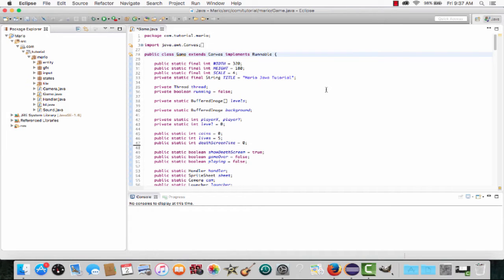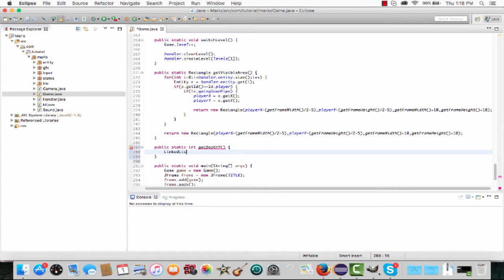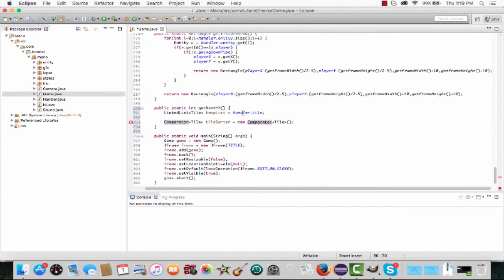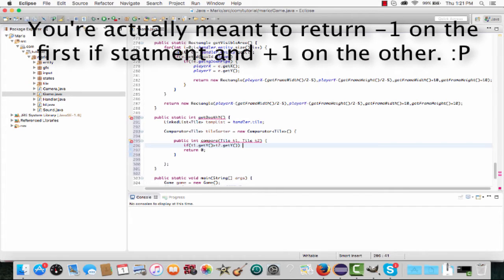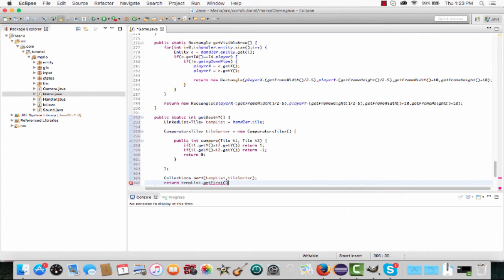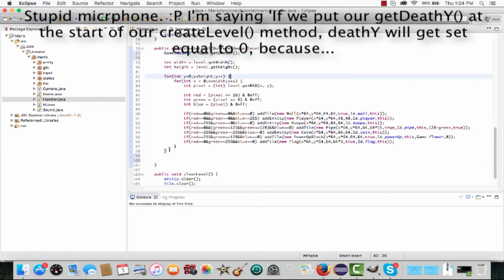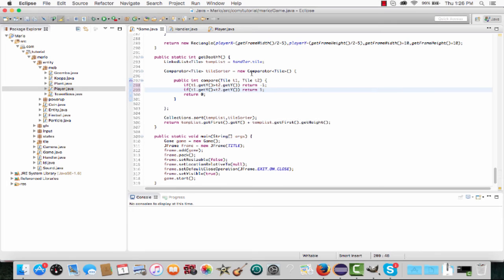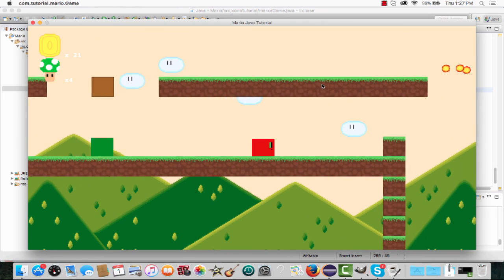"Game Programming Tutorial" | "Java Mario Game" #40 | Falling Death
Welcome to episode 40 of our mario game in java tutorial. This episode, we implement a falling death into our game (where we die if we fall into a pit).

If somebody you know is interested in learning how to program in java, please let them know about this channel.